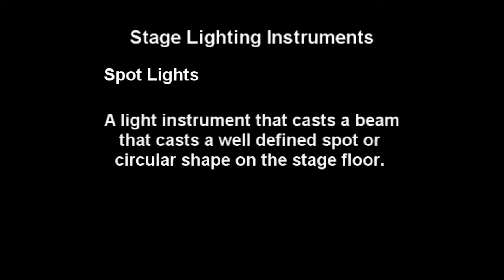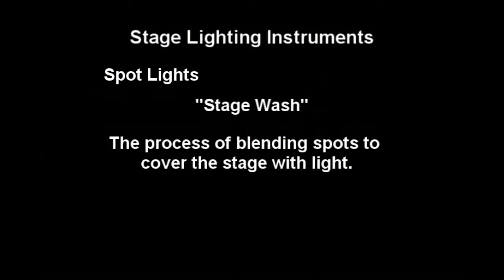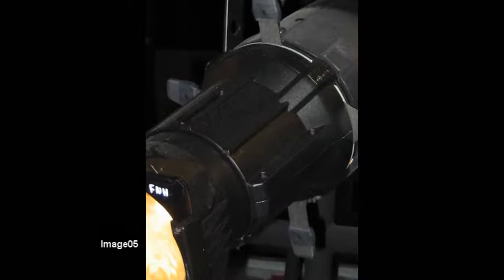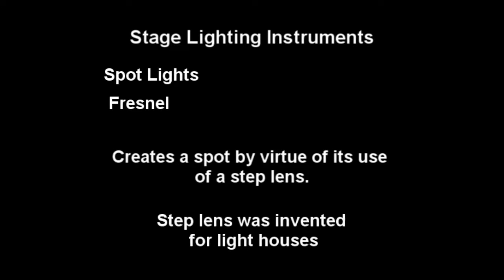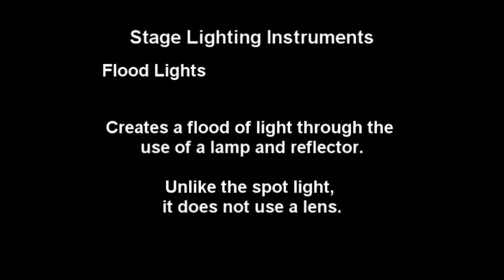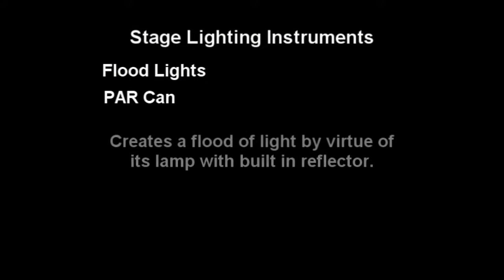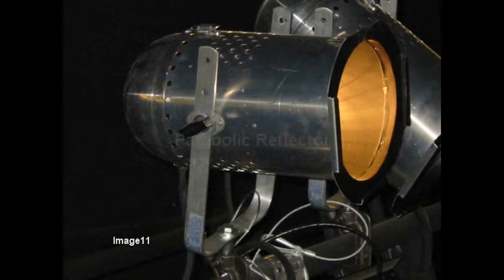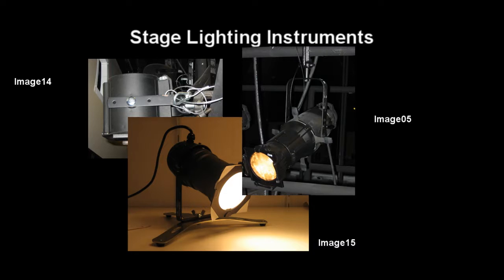Stage Lighting: The Lighting Instruments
This video will soon be taken down.